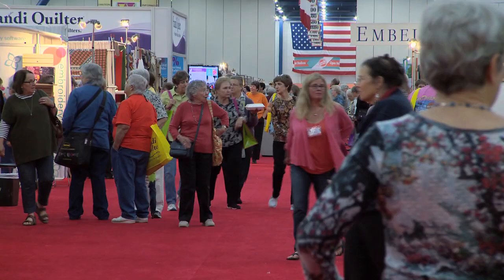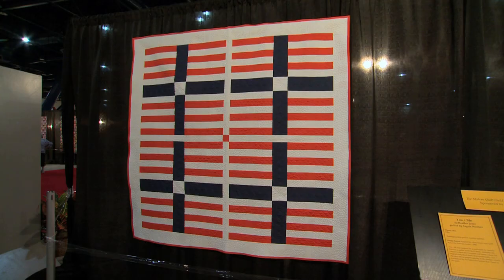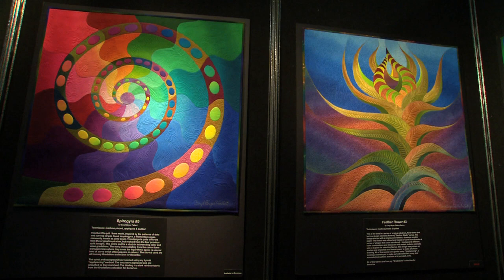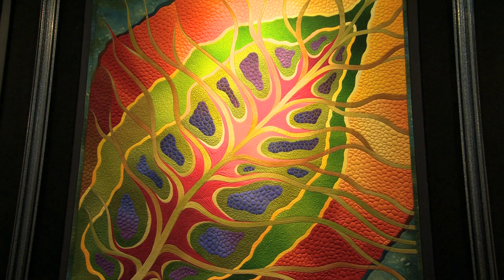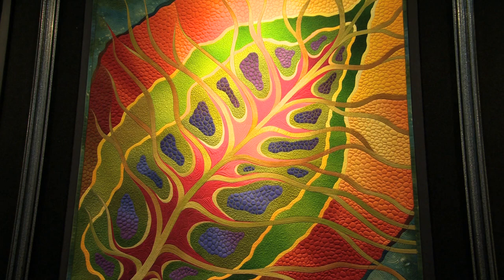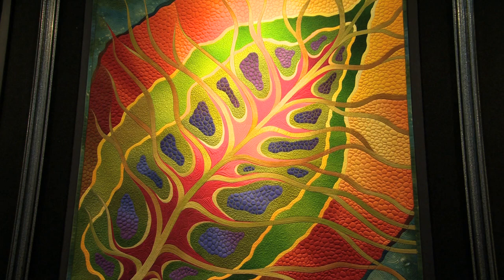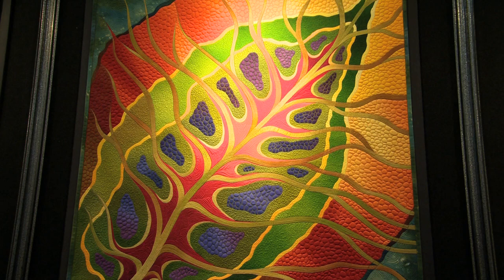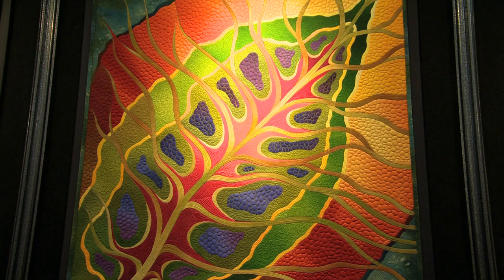International Quilt Festival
Arts InSight visits the world's largest quilt festival featuring over 1,500 quilts as well as classes and exhibitions from designers, dealers and quilters.

Initial broadcast date: November 14, 2013 (Episode #147)